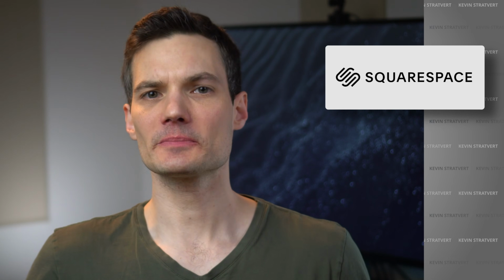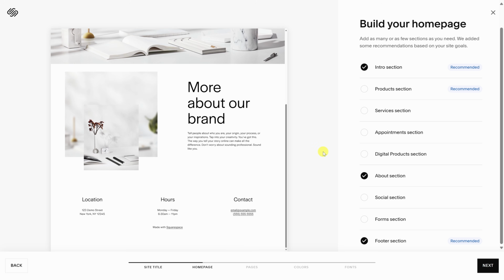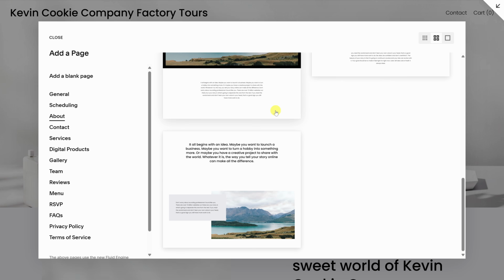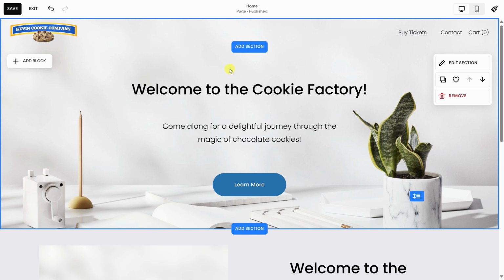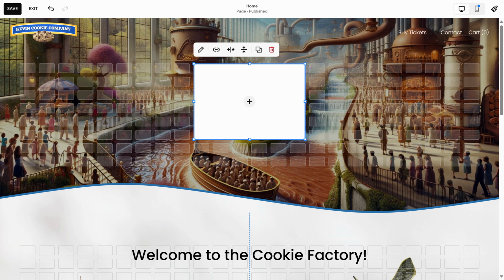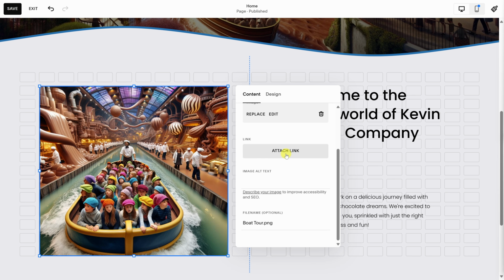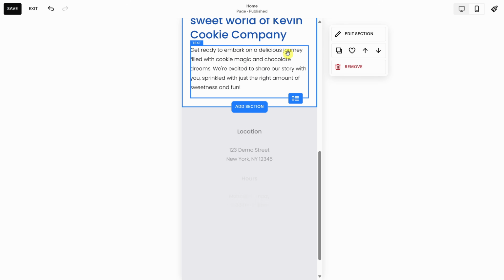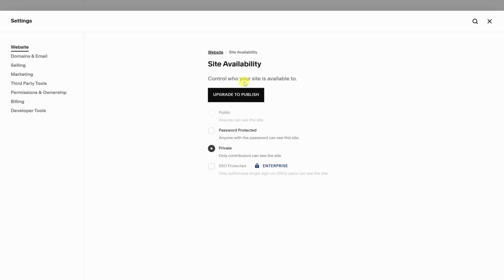How to use Squarespace - Website Design Tutorial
In this step-by-step tutorial, we'll walk through the entire process of building your first website using Squarespace, one of the most user-friendly web-building platforms available today. We start by choosing the perfect template for your website's needs. Then we learn how to customize your website's layout, colors, and fonts to match your brand's identity. We cover how to add, images, text, backgrounds, and other types of content, ensuring your website is both beautiful and informative. We also explore how to organize your site with intuitive navigation and how to add new pages. Finally, we publish your website to share it with the world.

This tutorial is perfect for small business owners, bloggers, artists, and anyone looking to establish a professional online presence without the need for advanced technical skills.

⌚ TIMESTAMPS
00:00 Introduction
00:33 Get Squarespace
01:02 Choose pre-made template
03:24 Build your own template
07:29 Home interface
08:17 Navigate site and pages
10:21 Add pages
12:00 Edit pages
12:40 Site title and logo
14:21 Header design
15:21 Header spacing
15:42 Sections
16:24 Add section
18:03 Section background
20:18 Add image block
21:54 Add text block
23:49 Add button block & URL link
25:23 Remove section
25:49 Block layers
26:38 Replace image
28:11 Select multiple blocks
28:27 Section themes
29:13 Edit site footer
29:45 Site styles
32:13 Optimize mobile view
33:02 Save changes
33:43 Selling, marketing & contacts
34:19 Website analytics
34:50 Scheduling
35:07 Asset library
35:22 Get a domain
36:19 Email with Google Workspace
36:42 Publish website
37:49 Wrap up